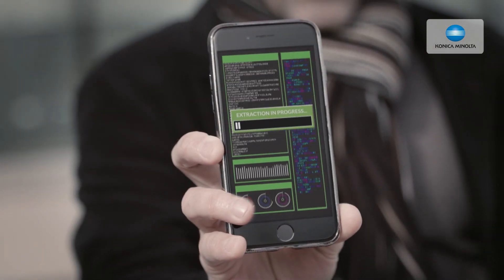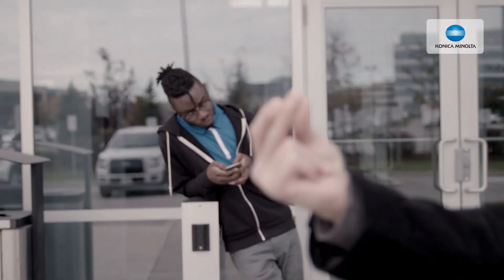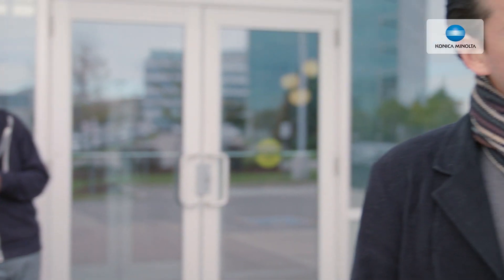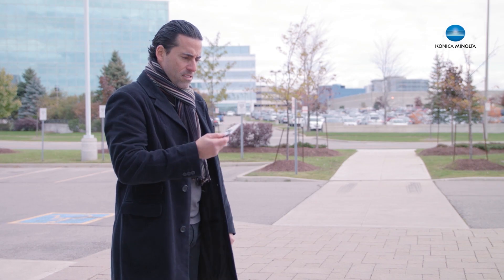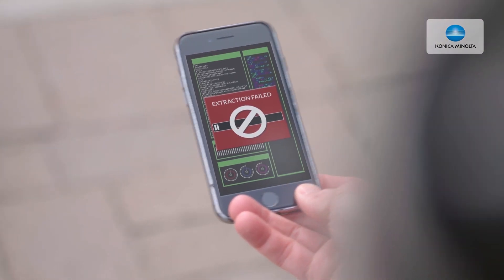Introducing "The Hacker": Protecting your MFP against cyber attacks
The hacking of vital, confidential information is a risk businesses face daily on a global level. To address this concern, Konica Minolta engaged NTT DATA Services and NTT Security to conduct multiple hacking attempts on the company’s popular bizhub line of MFPs to allay customers’ fears against hacking intrusions.

As part of the security test, multiple efforts were made to access the operating system of the MFPs by trained experts. This included attempts to access data stored on the hard drive, infiltration of the network via the MFPs, as well as the fax port and USB drive. All attempts to extract any data failed and the privacy of the stored information remained intact.